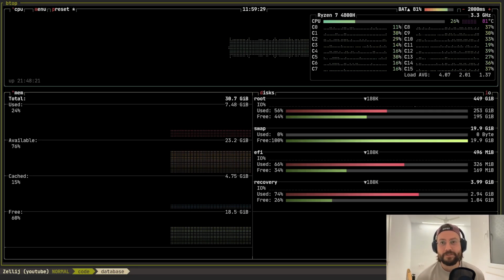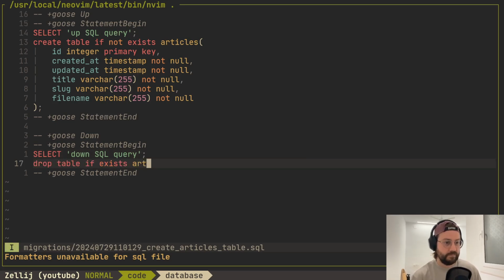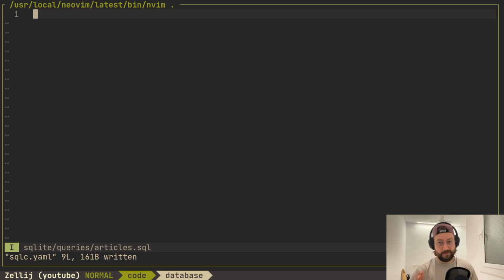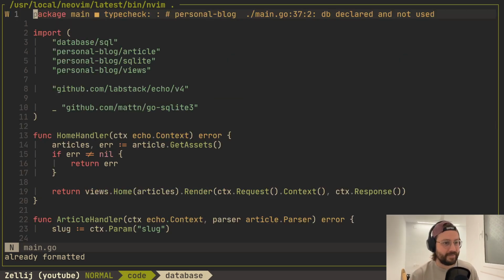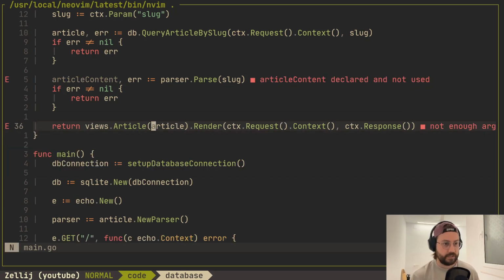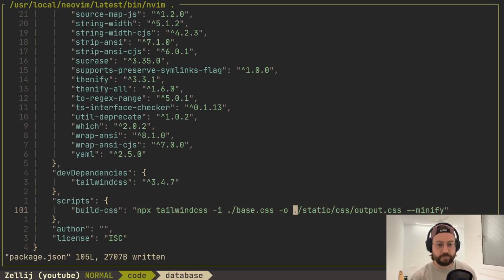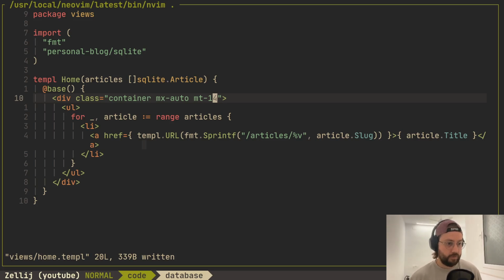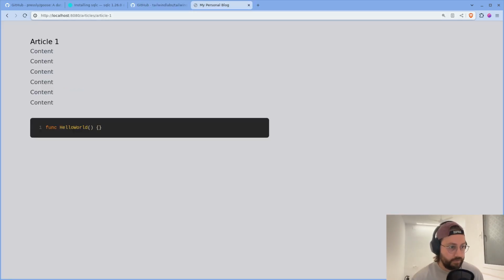How To Create A Blog Using Golang: Part 2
This is the second episode in a mini-series showing how to create a personal blog using only Go. The tech stack we'll end up using consists of: Go, sqlite, goose, echo, templ and docker.

In part 2, we'll focus on adding a database, running migrations, adding static assets and applying some simple styling before we go live with our new blog.

If you liked the video and want more, check out my (paid) course

Timestamps:
0:00 Intro
0:12 Adding Database
1:23 Adding Migrations
4:35 Creating Dummy Data
5:23 Setting Up Sqlc
9:26 Use DB In Handlers
15:36  Setting Up Tailwind
19:20 Serving Static Files
20:36 Adding Styles